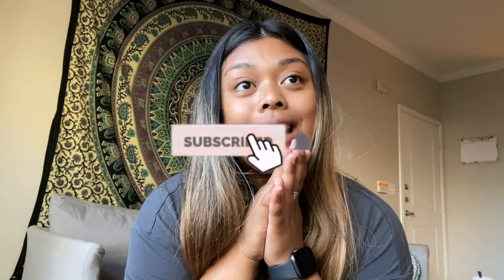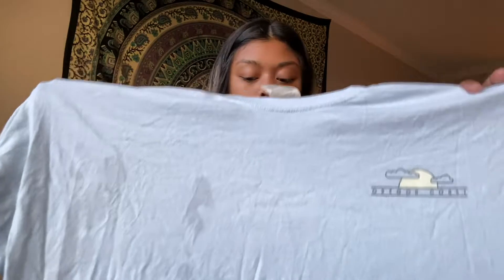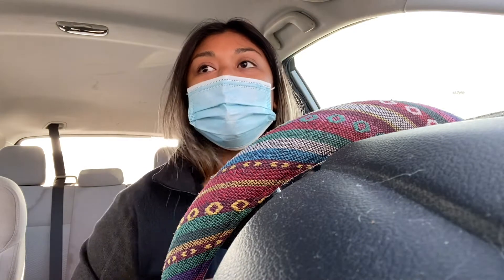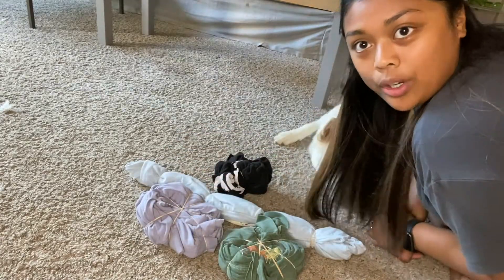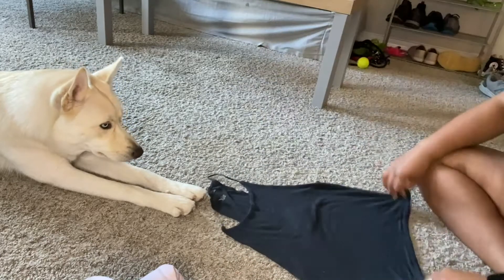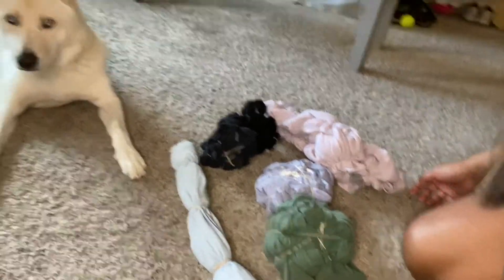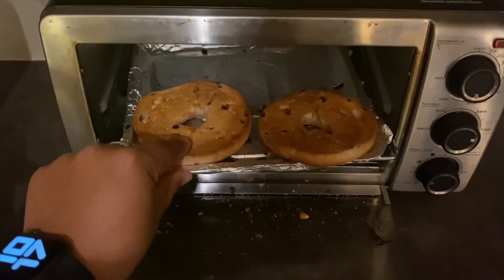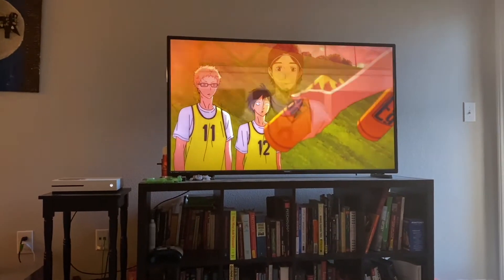DIY Bleach Shirt | My First DIY + vlog Video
Hey guys, I hope you like today's video! I had so much fun doing this project, filming, and editing the video. This was an emotional journey for me (you can tell in the video) :P
I really was super scared, but as I have always said in the beginning, you just have to go for it and be creative! I feel everyone should at least try this once because why the F**K not?!? Talk to you guys later, bye!

xoxo,
Isa Elena

Intro - The Eye of Truth by driver